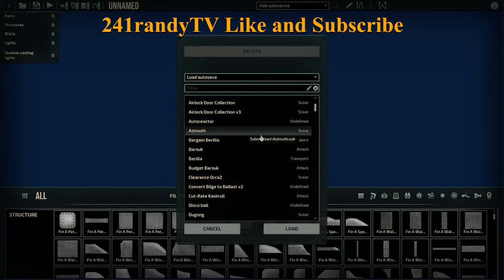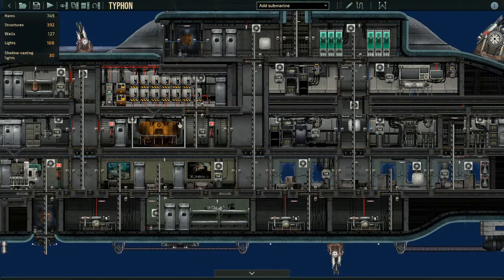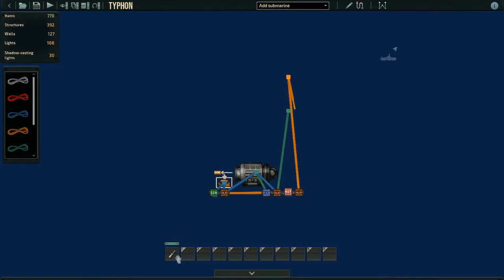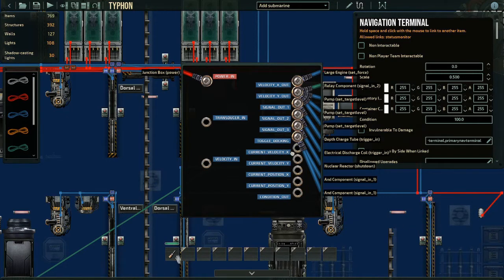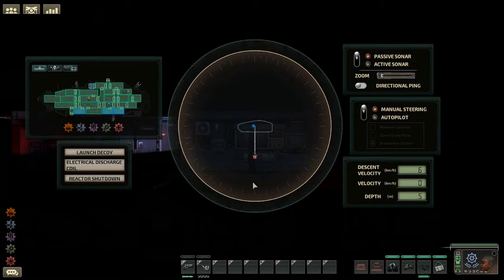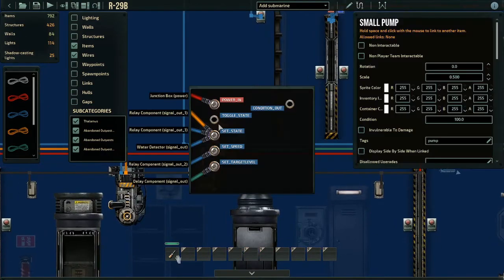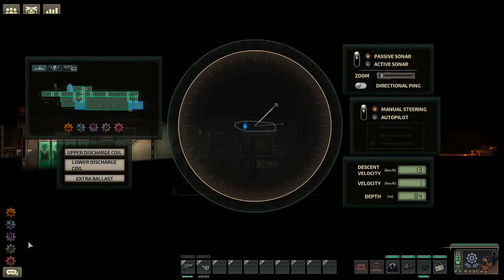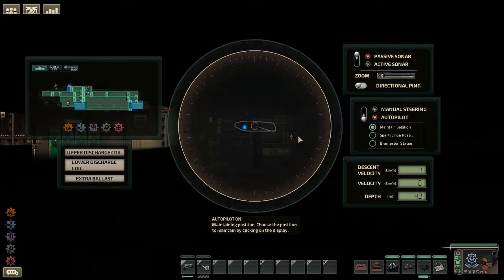Convert Bilge to Extra Ballast - Barotrauma GUIDE - Vanilla Builds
In this video I go over how to install the Extra Ballast tank on any sub with the Typhon and R-29 as examples, and go over the use cases for this mod.

0:00 - Intro
0:29 - Component Explanation
2:11 - Installation in the Typhon
5:20 - Testing the Typhon Extra Ballast
7:22 - Testing the R-29 Extra Ballast
8:25 - Special use case discussion